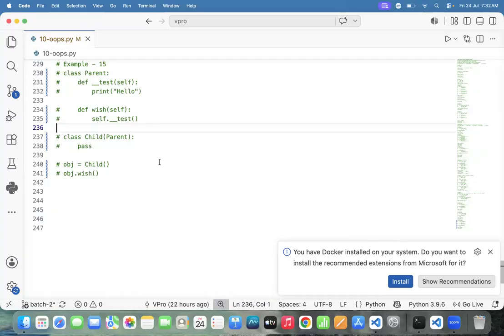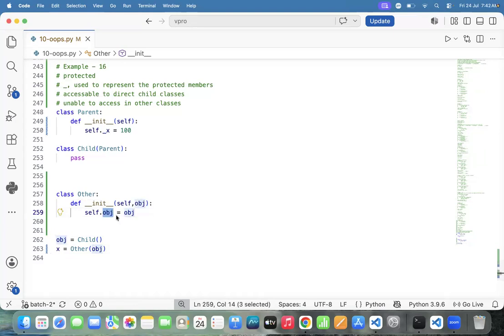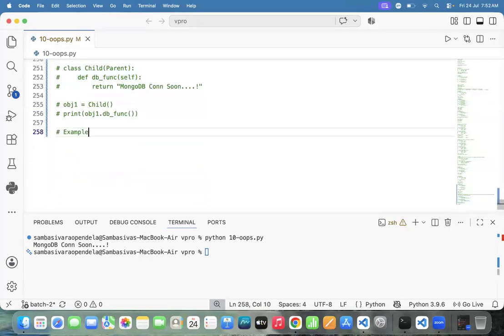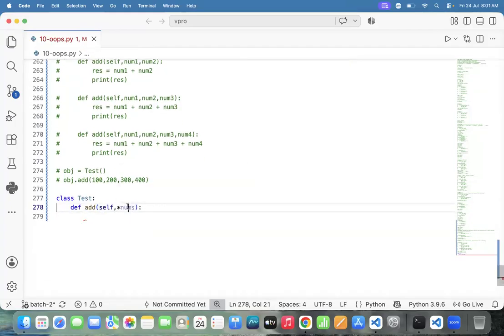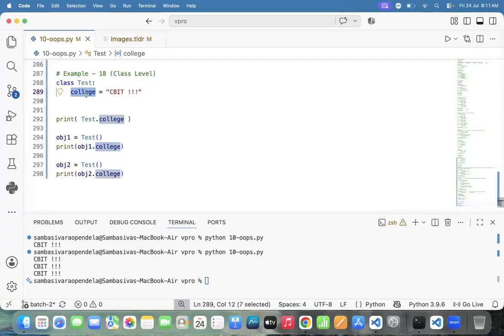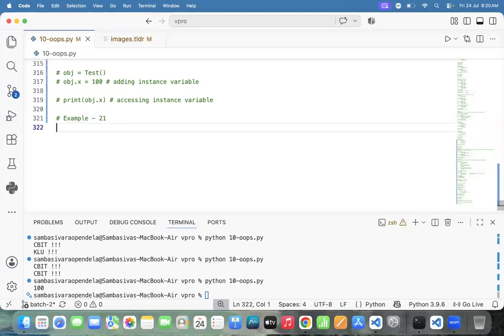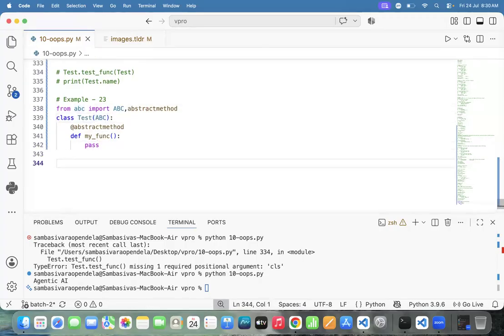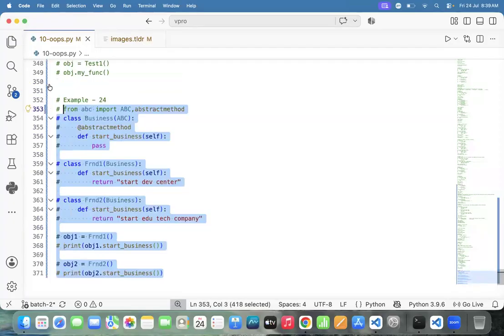Python Protected Variables Explained | Access Modifiers, super() & OOP | Python Full Course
Master Python Access Modifiers and understand how Protected Variables work in Object-Oriented Programming.

In this session, you'll learn the purpose of protected members, the use of the single underscore (_) convention, the super() keyword, constructors, inheritance revision, and practical coding examples.

Topics Covered

✅ Revision of Inheritance

✅ super() Keyword

✅ Protected Variables

✅ Protected Members

✅ Single Underscore (_)

✅ Parent & Child Classes

✅ Constructors (init)

✅ Object Creation

✅ OOP Best Practices

This video is part of the Generative AI & Agentic AI with Python training program by VPro Skills.